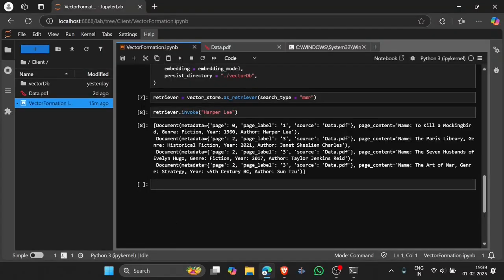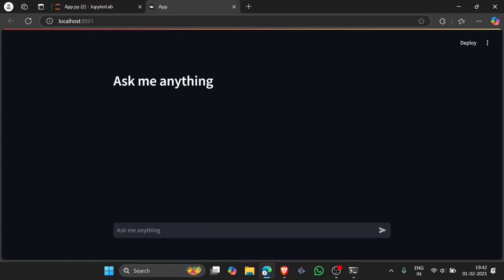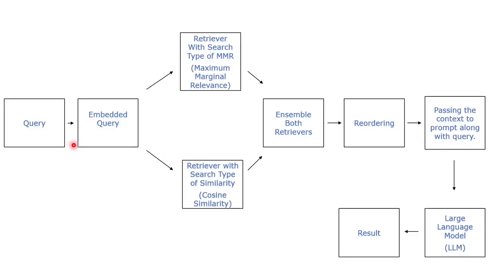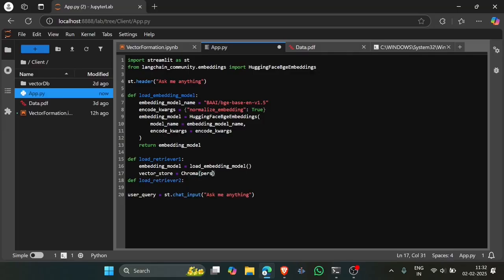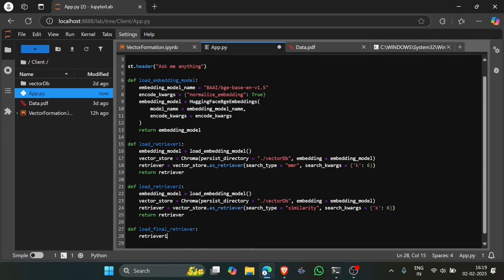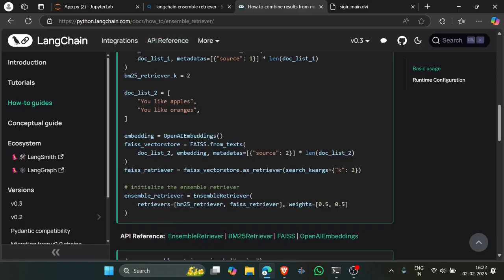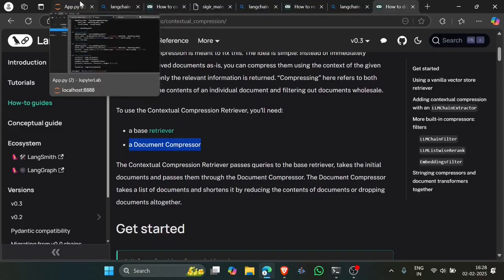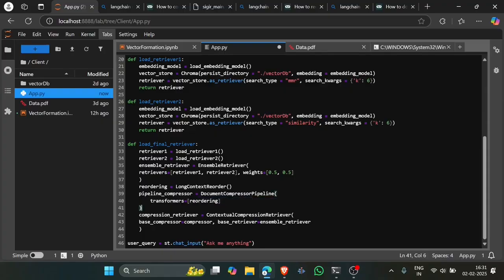Improve RAG Accuracy – MMR, Cosine Similarity & Ensemble Retrieval | Part 3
References:

1. Comparing Code Llama Models Locally
2. WizardCoder-Python-7B on Hugging Face
3. WizardCoder-Python-13B on Hugging Face
4. WizardCoder-Python-34B on Hugging Face
5. MTEB Leaderboard on Hugging Face
6. Langchain for Question Answering